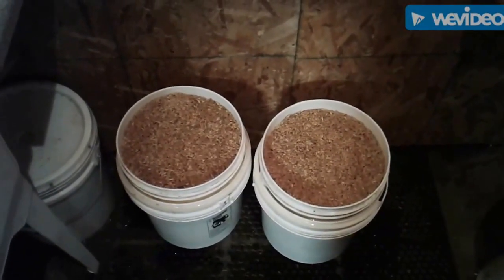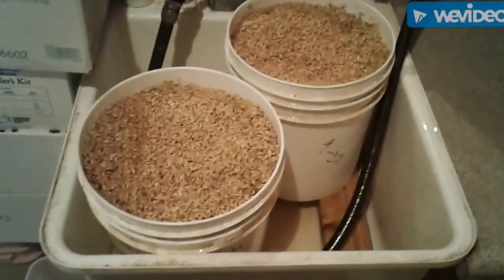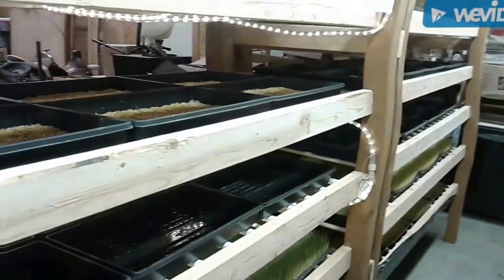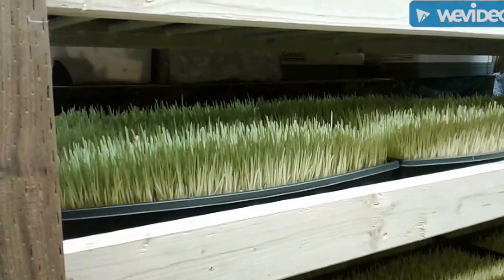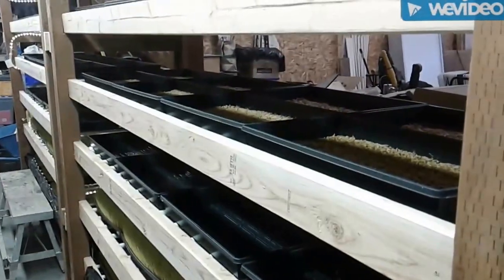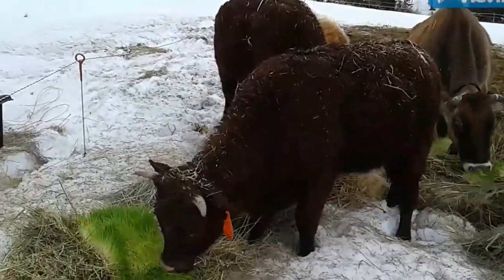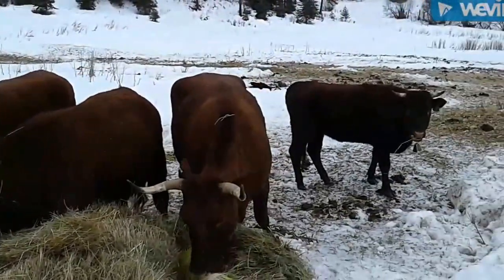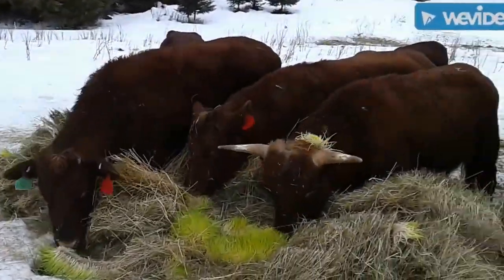DIY Hydroponic Microgreen Fodder System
Video tour of the hydroponic fodder system that I put together as a feed supliment for our grassfed cattle and pastured dairy operation